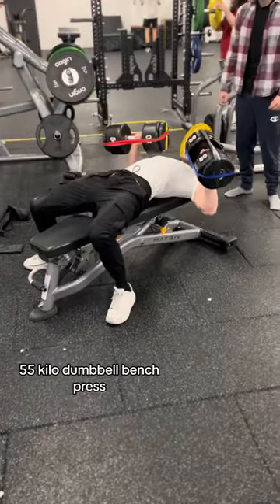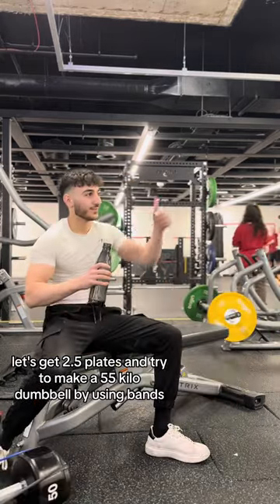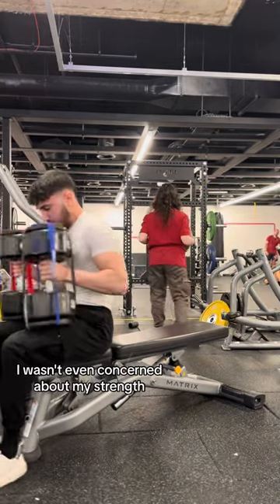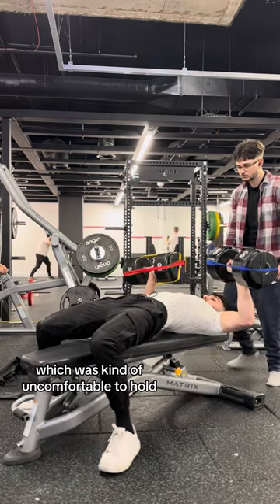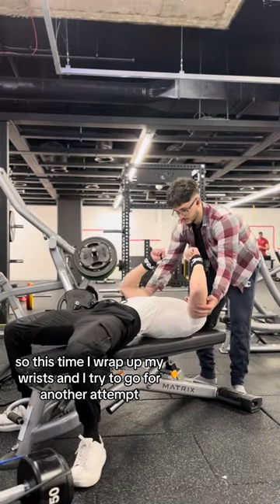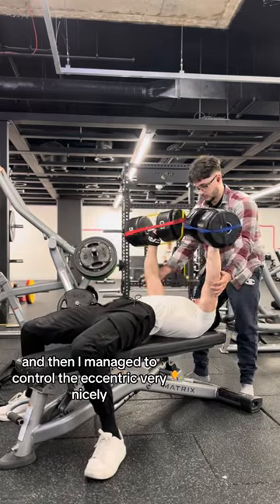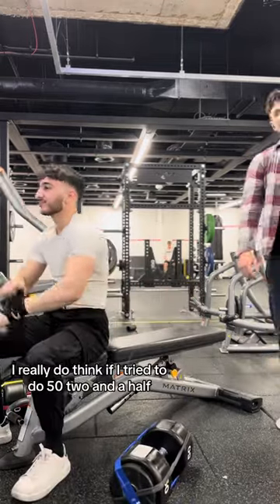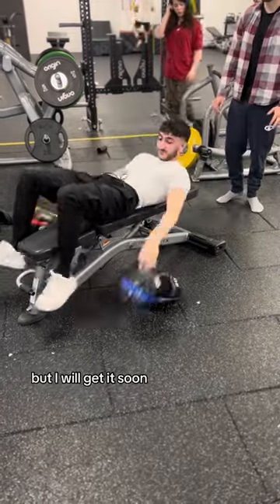55KG Dumbbell Bench Press (I banded plates to the heaviest DB)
55KG Dumbbell Bench Press